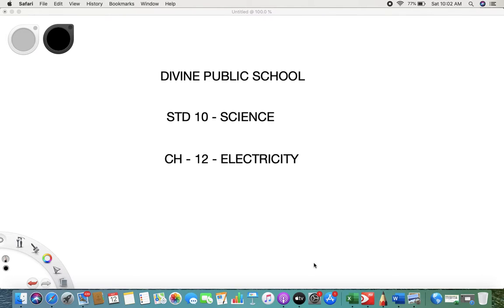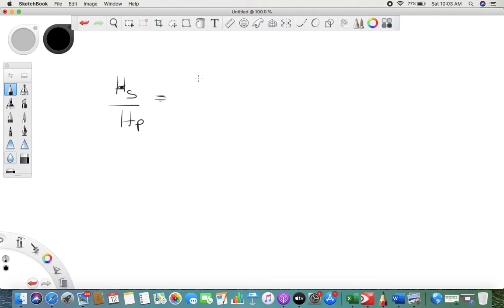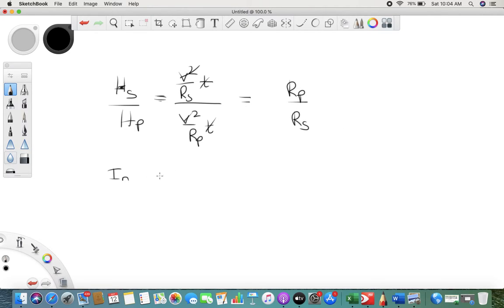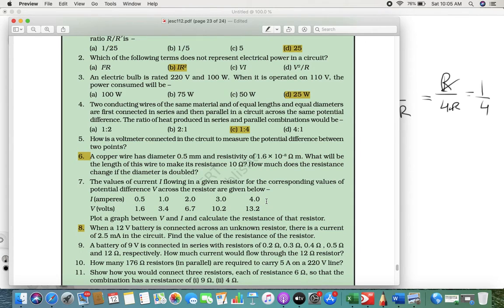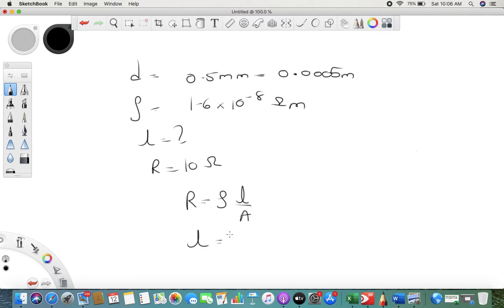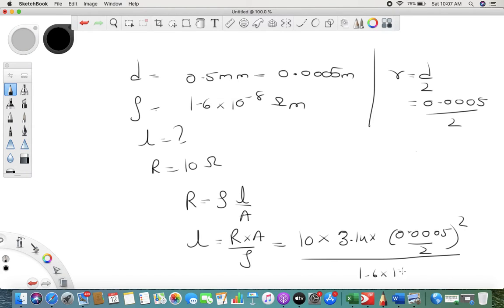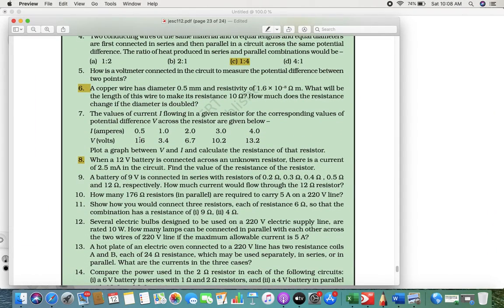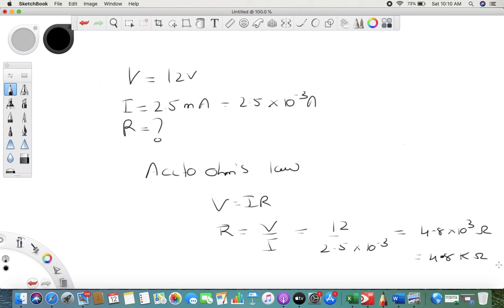SCI STD 010 CH 12 ELECTRICITY PART 12